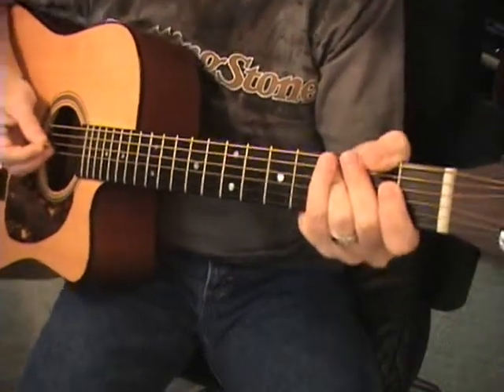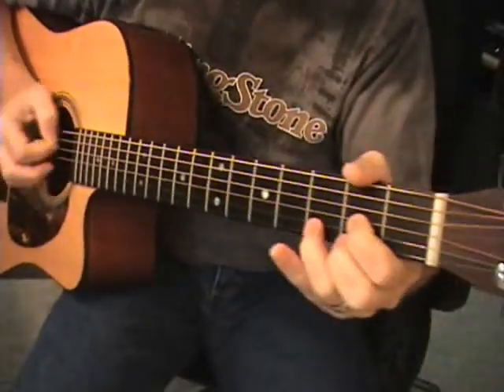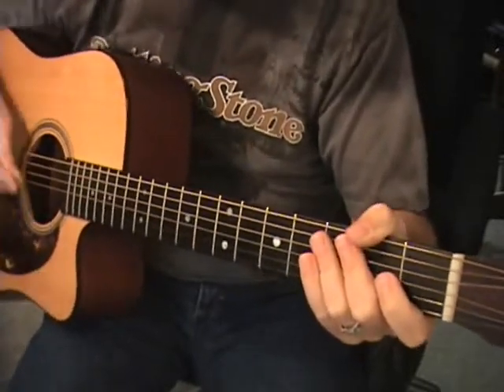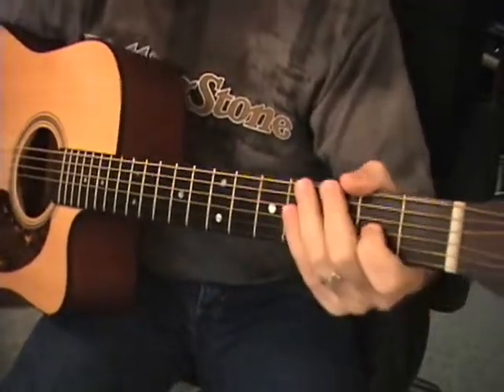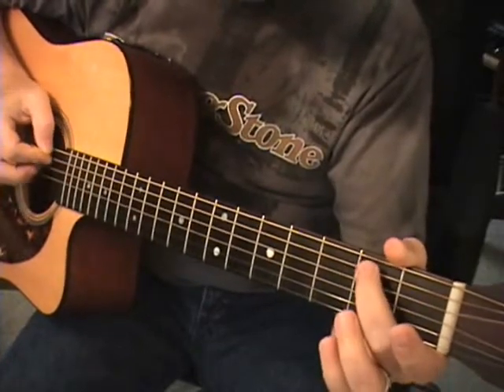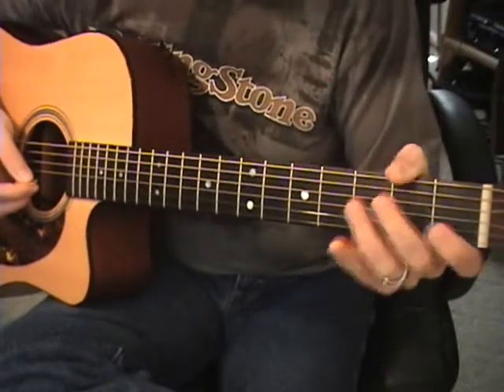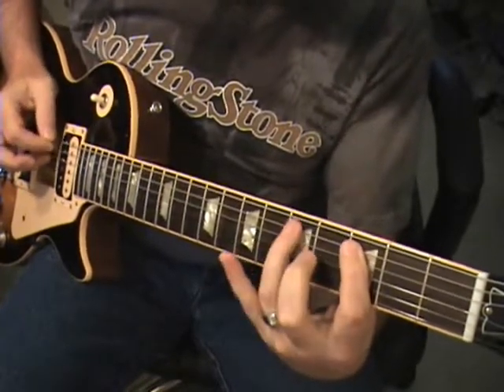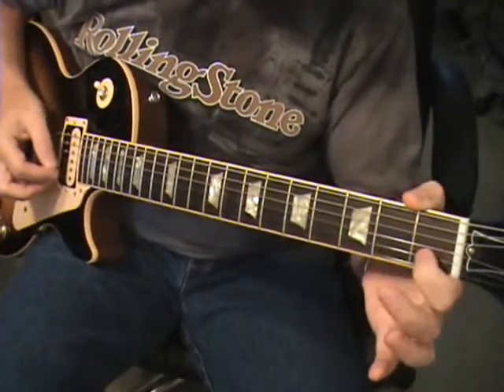A Country Boy Can Survive Full Guitar Lesson By Scott Grove